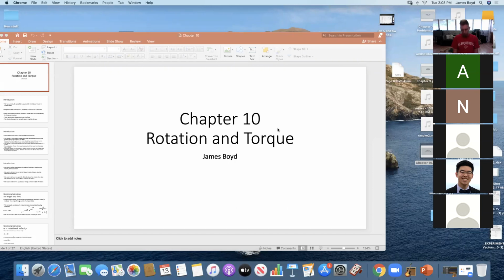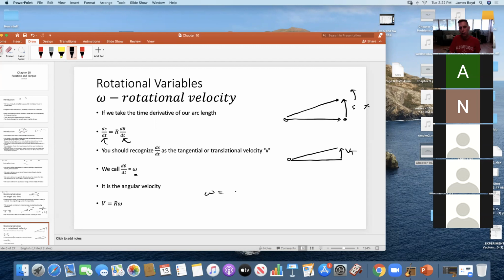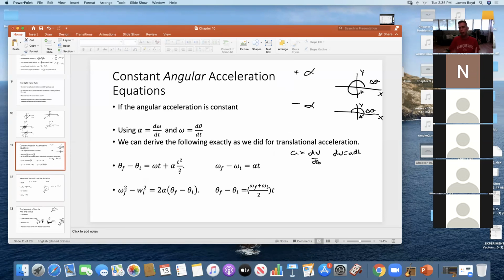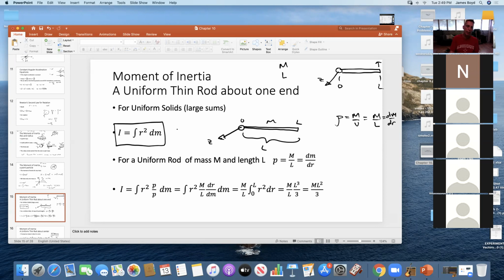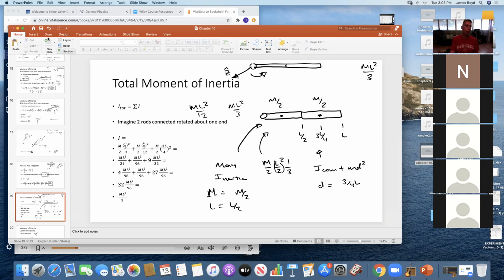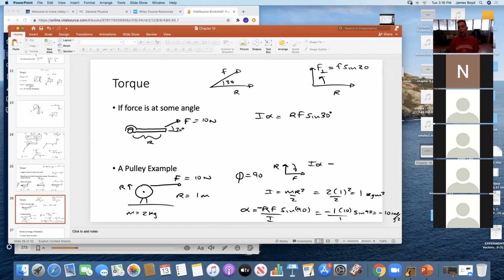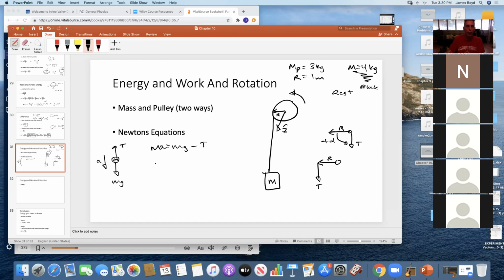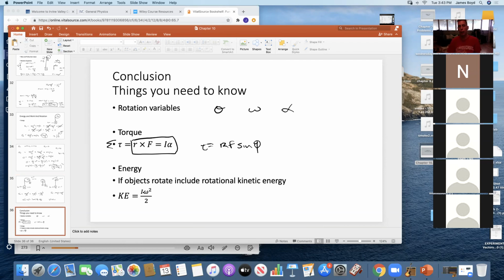Chapter 10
Rotation